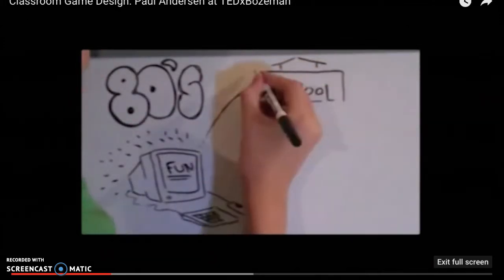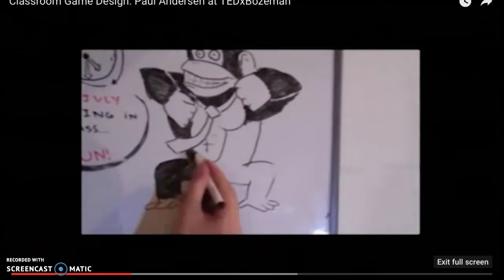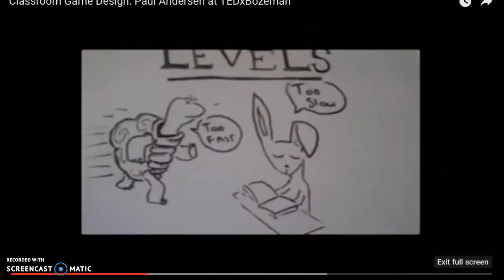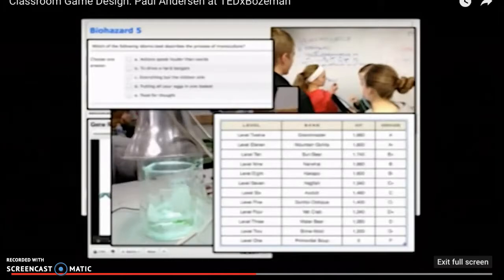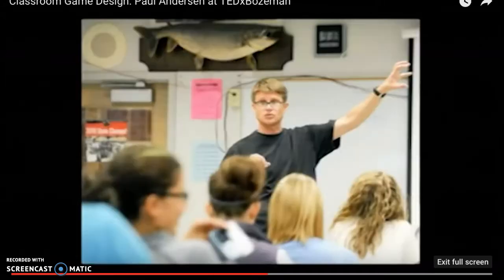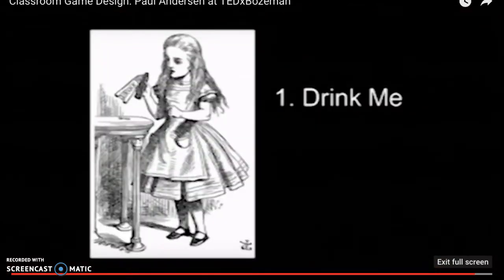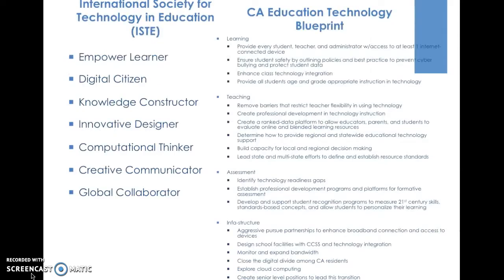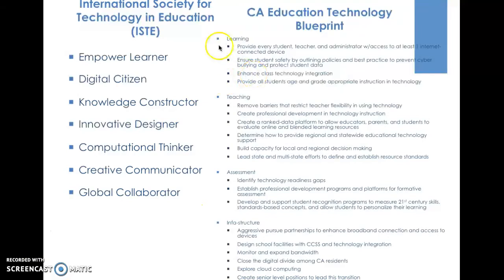11_Technology Part II_ EDUC 718